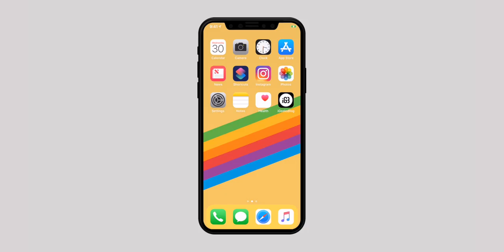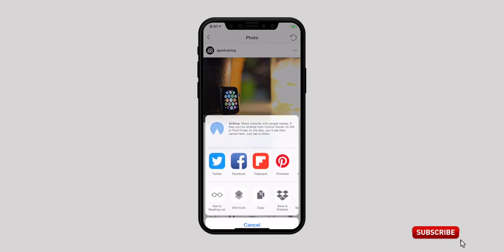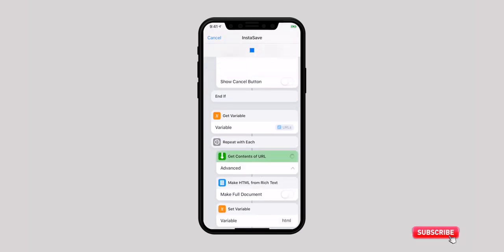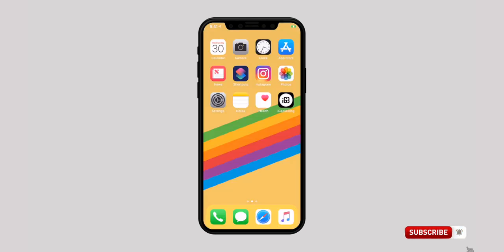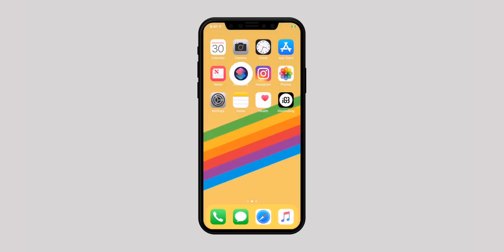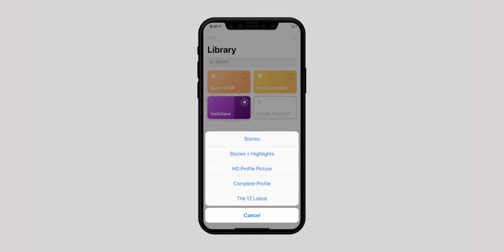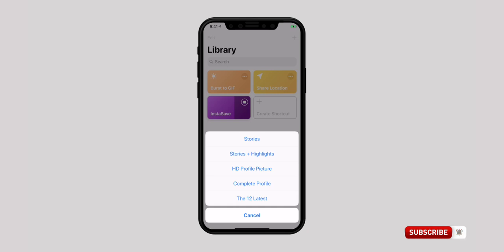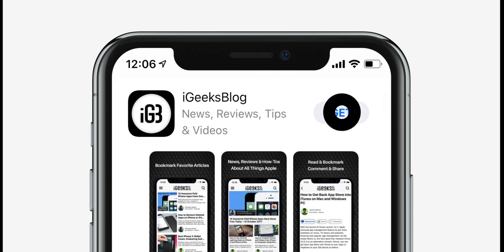iOS 15: Download Instagram Video to iPhone Camera Roll in 2022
WIth Siri Shortcuts app, you can save Instagram photos, videos, stories or entire profile to your iPhone Camera Roll. Watch this video to know how it works.

Or